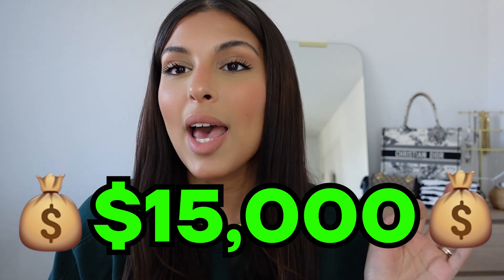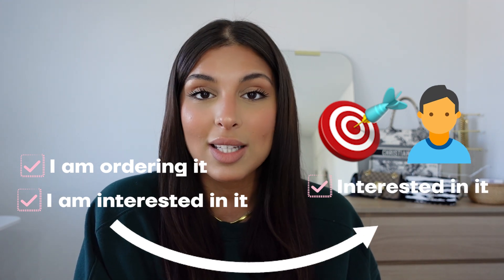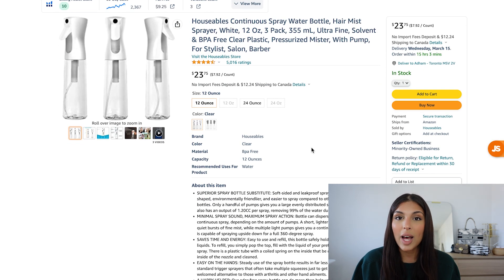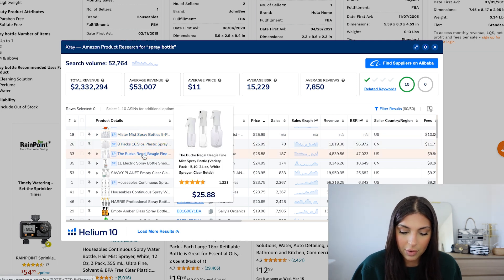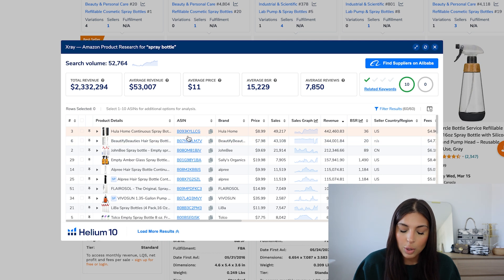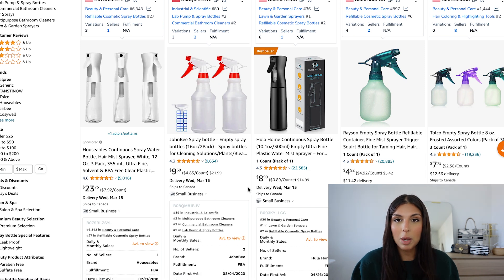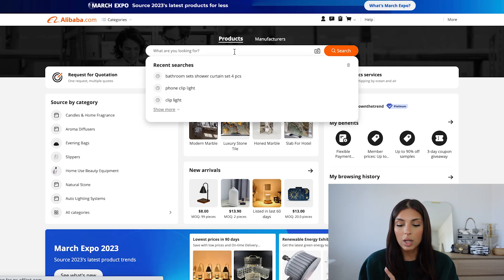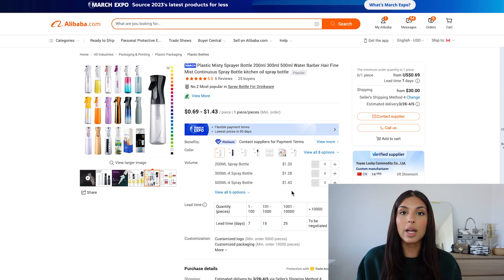This PRODUCT Can Make You $15K A MONTH on Amazon!! | Amazon FBA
This course will take you step-by-step on how to start your own Amazon FBA business!